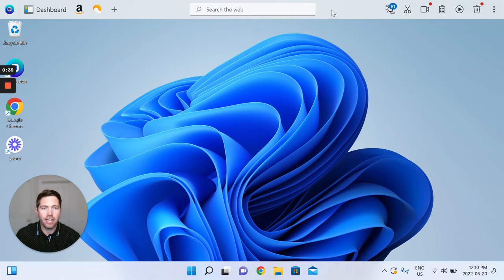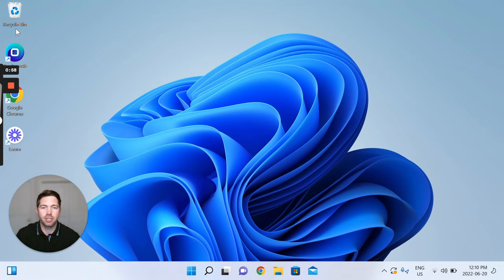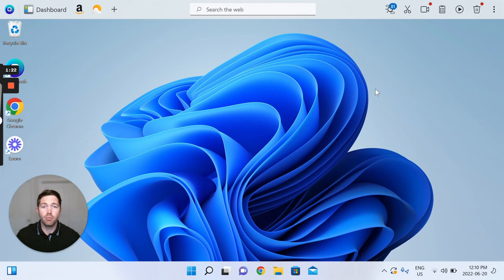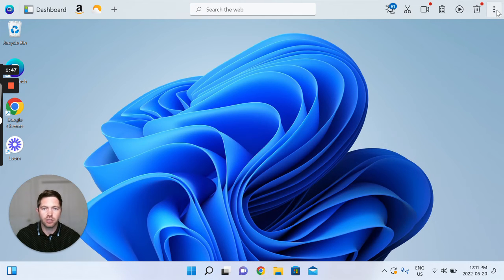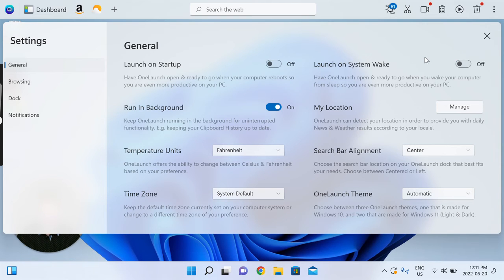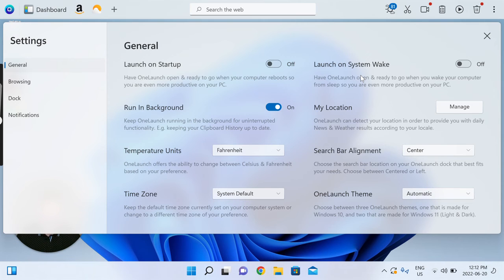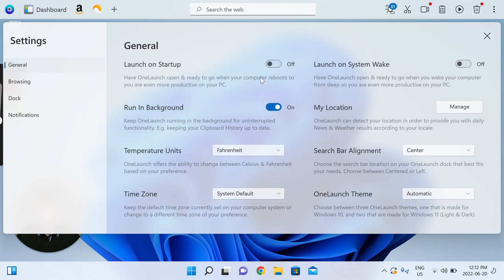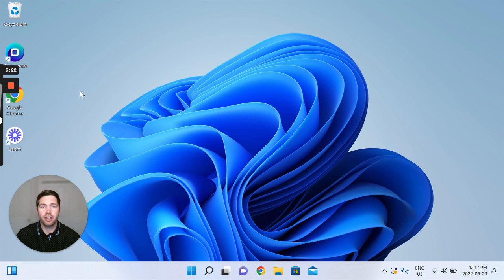How to Close the OneLaunch Dock (2022 Edition)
The OneLaunch Dock is great but sometimes you just need to close it down. Let us show you how simple it is to close the OneLaunch dock on your Windows PC.

Video Transcription
Hi, and welcome to a short video that I put together for you to show you how to close your OneLaunch dock.

We feel strongly at the OneLaunch technologies team that you should quickly and easily be able to close the OneLaunch dock whenever you see fit maybe you just want some extra space at the top of your desktop screen or you're finding that we're a bit overwhelming at times we've absolutely embedded the feature and functionality to close the dock very very simply from your settings.
So, how to get there just head top right to your OneLaunch dock click the three dot menu and immediately at the bottom you'll see close dock okay. So, we'll do that right away and immediately you see OneLaunch closes the dock is no longer present your recycling bin or whatever shortcut icon that you have top left will bounce up to the very top and you get back your entire desktop screen immediately.

So, again I'll just reopen OneLaunch there's our chromium browser just close that. So, again as a repeat three dot menu close dock is how you do it. So, very very intuitive very simple if you ever find that you want to remove us from the top of your screen for a short period just do that from three dot menu close doc if you want to get rid of OneLaunch completely and entirely that of course is a full uninstall and you can find out how to do that on our website in our knowledge base or there's other YouTube videos on that topic specifically. So, secondly in a talk in on top of just temporarily closing the doc I wanted to show you an option in settings where you're actually able to turn off OneLaunch from launching on startup or to turn off OneLaunch from launching on system wake. So, essentially if you toggle these two things to off you are preventing OneLaunch from opening on startup or preventing OneLaunch from opening on system wake.

So, as you may have noticed OneLaunch to be there present for you with all the convenience and features and functionalities we offer at the top of your desktop we're there by default upon install and then we want to be present there for you upon startup and system wake but if you find that that's not something that you'd like just simply toggle off both these toggles here and we will stop opening on startup and system wake to be very clear here these toggles reference not just the dock but also the browser. So, if you'd like us to launch less just toggle those two things off again very very straightforward we're making this extremely simple for you.

As a final recap to close your dock simply right simply click on the three dot menu scroll all the way to the bottom and closed dock. I hope you enjoyed the video hope it's straightforward and have a very awesome day!